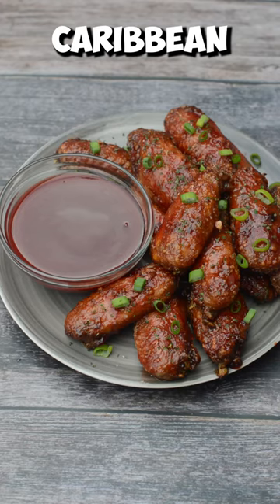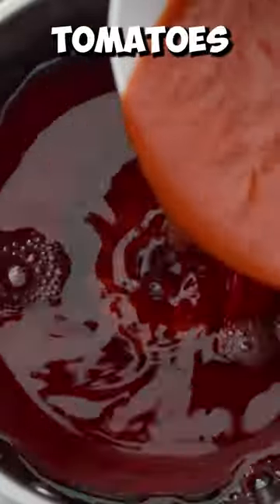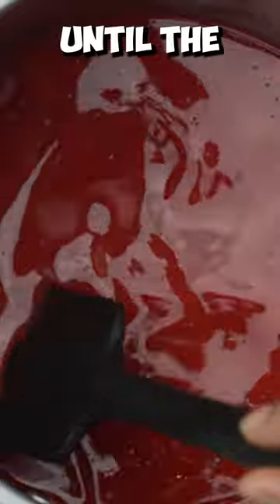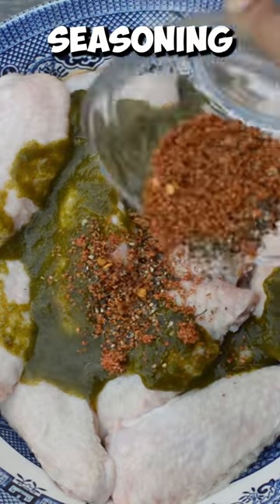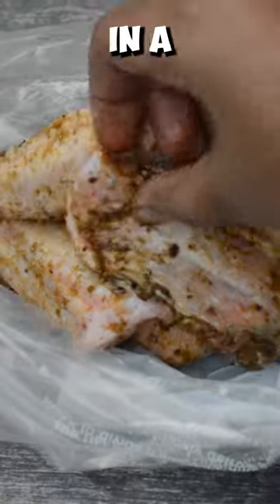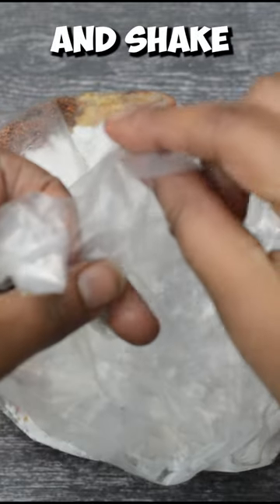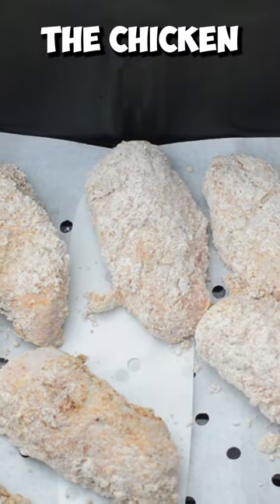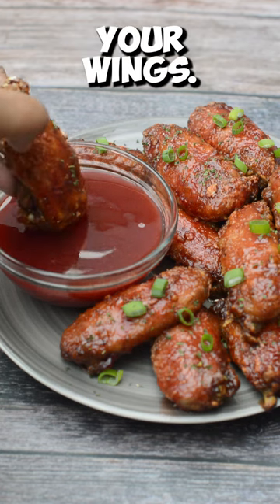How to Make Caribbean Sorrel Chicken Wings | (Using The Air Fryer) | Cook With Charla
Learn how to make the most tastiest sorrel chicken wings using your air fryer. This is a great way to use up any leftover sorrel drink during the holiday season.